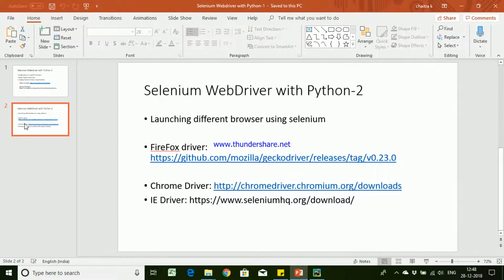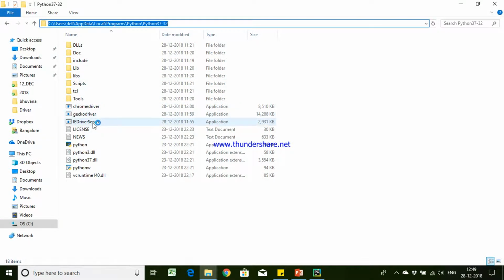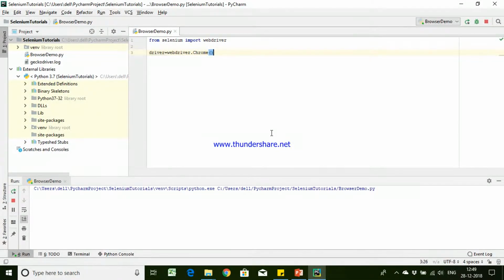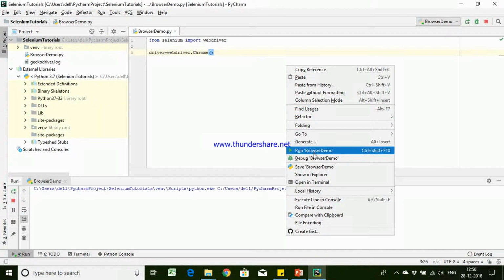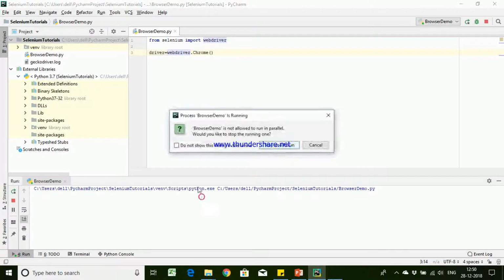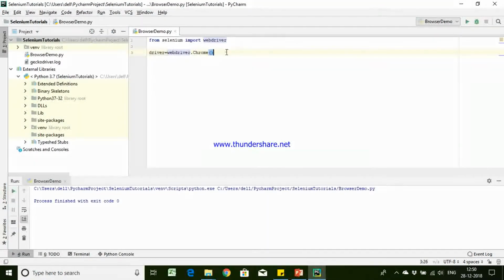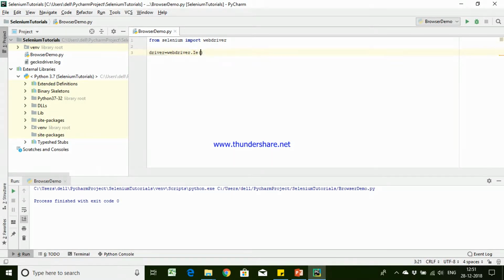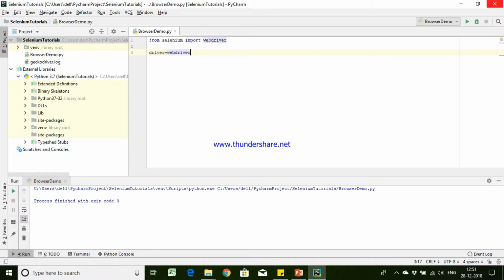Launching Different Browser Using Selenium | Selenium With Python Tutorial For Beginners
Selenium With Python Tutorial For Beginners video on Launching Different Browser Using Selenium will help you understand the basics of SeleniumWithPythonTutorial For Beginners Launching Different Browser Using Selenium and you will also be Easily able to Understand to be Create Selenium With Python Tutorial For Beginners video.